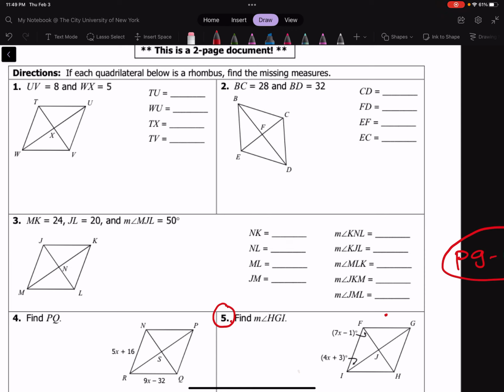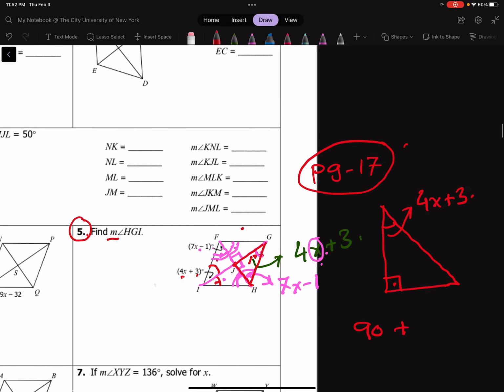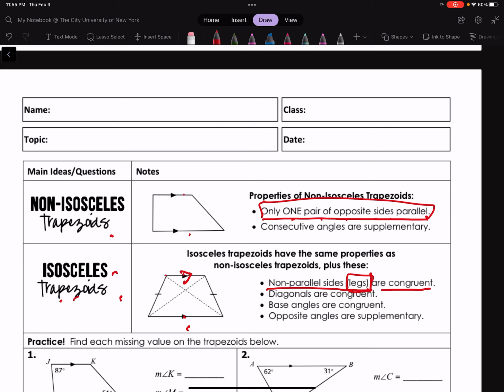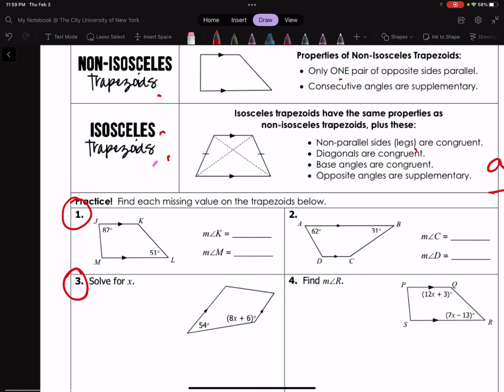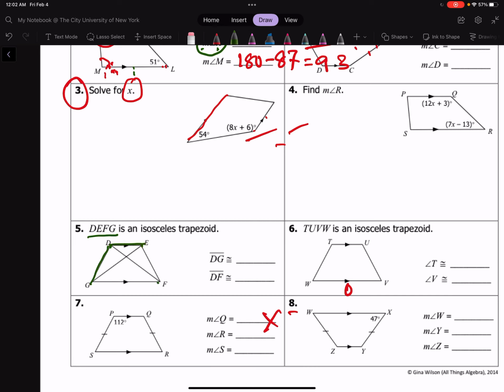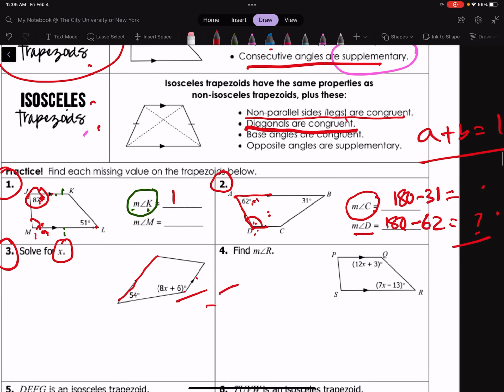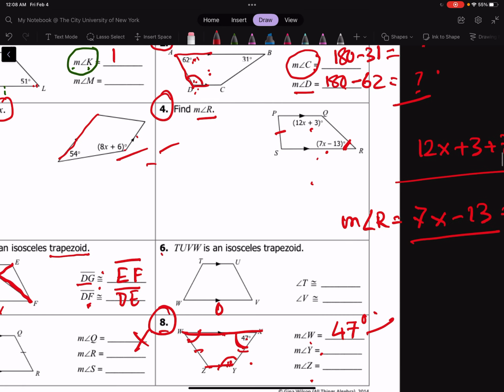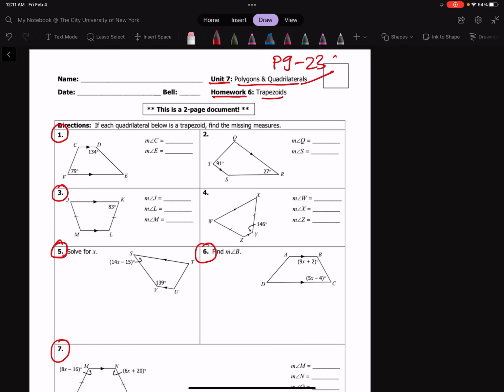Finding Missing angles in Trapezoids